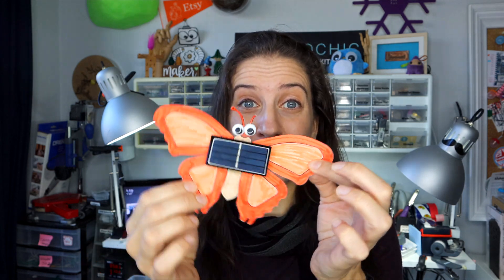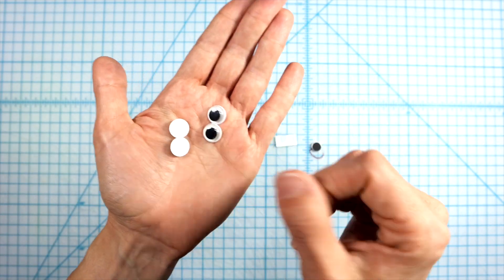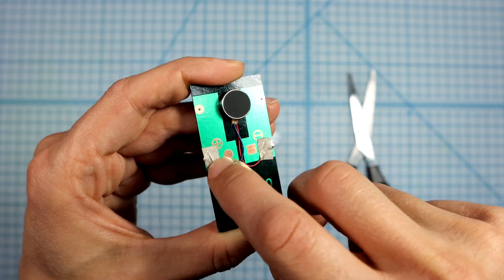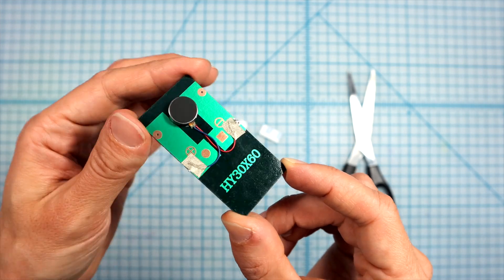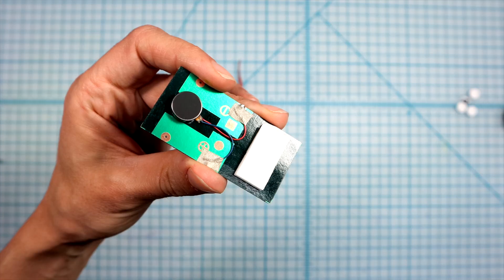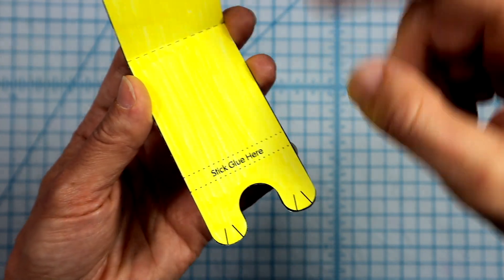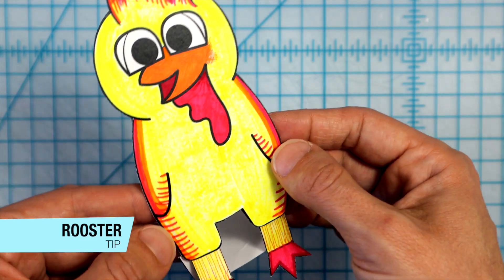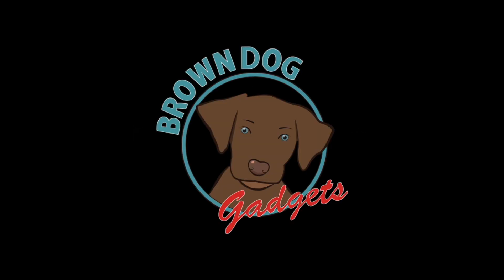Solar Bots eBook